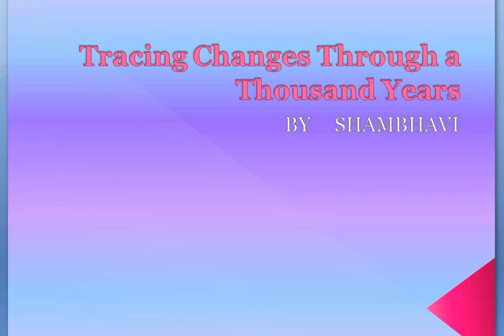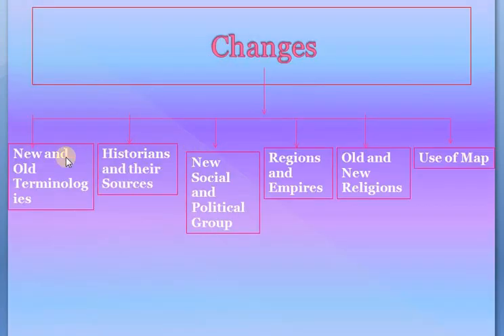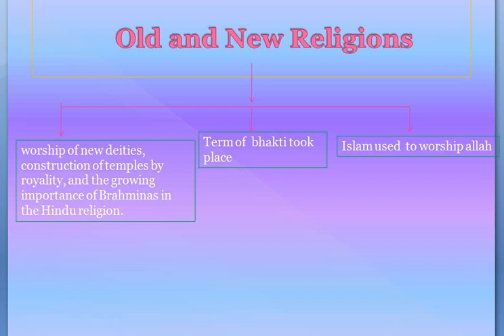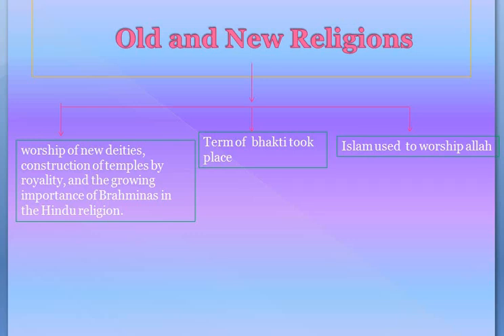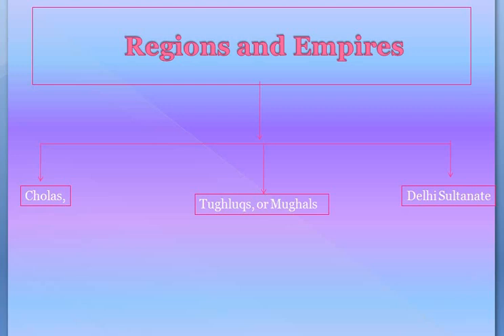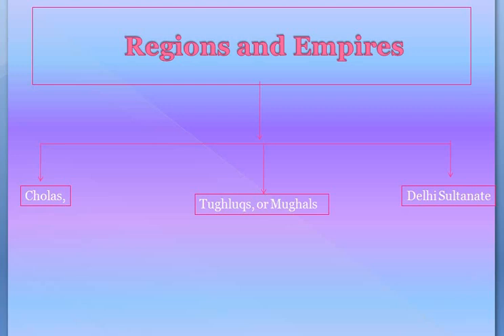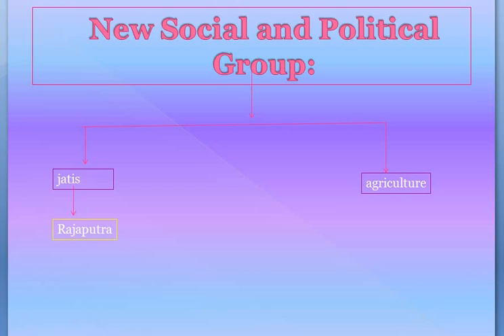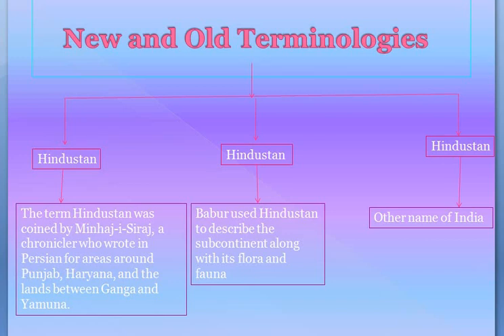Tracing changes through a thousand years। class 7। History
tracing changes through a thousand years  class 7 history is being cleared in this video using flowchart pictures and text. Its resourfful for all students of grade 7.I have explained the changes which occurred during the medival period